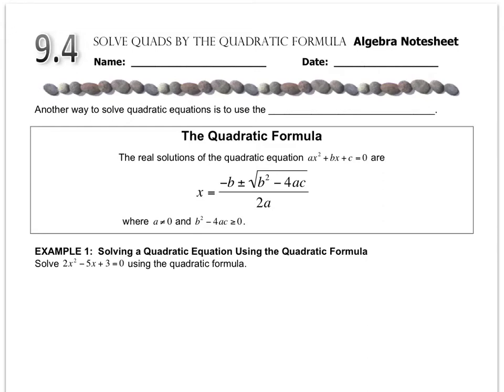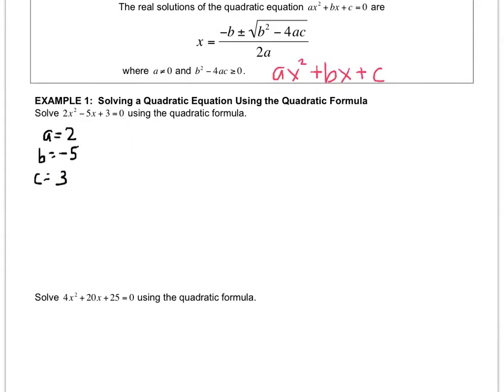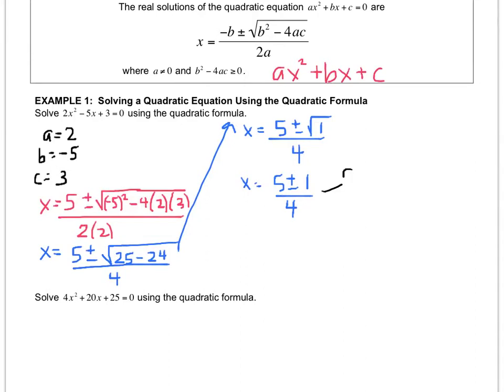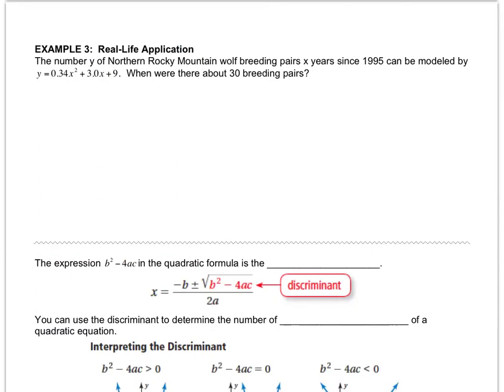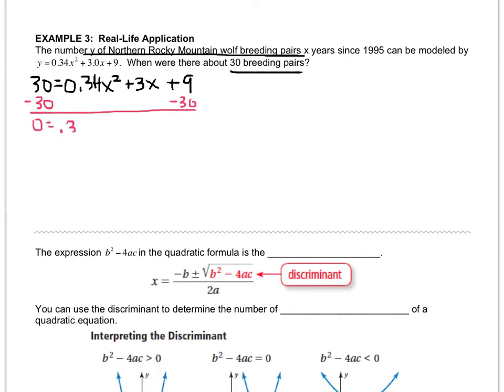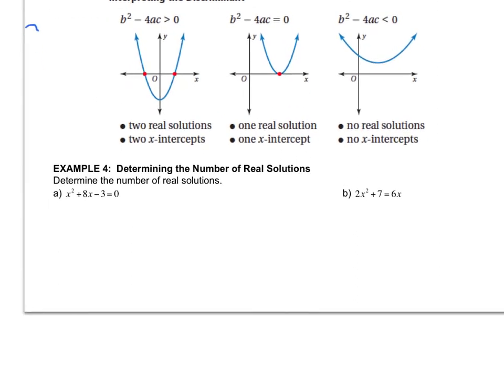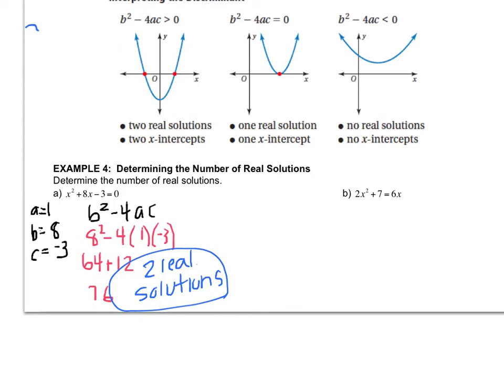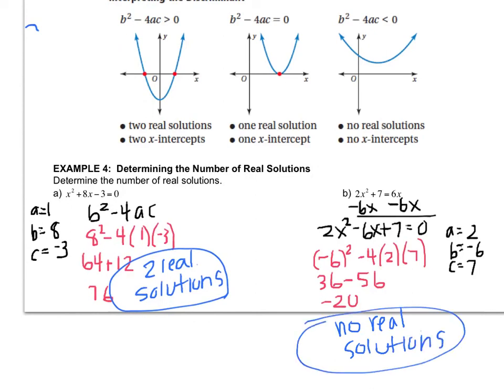Algebra - 9.4 Solving Quadratics Using the Quadratic Formula